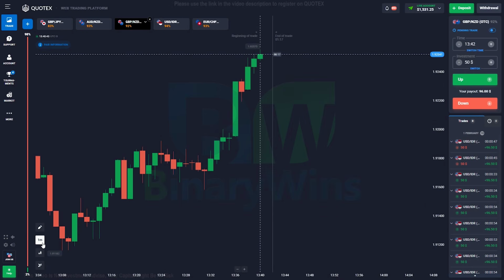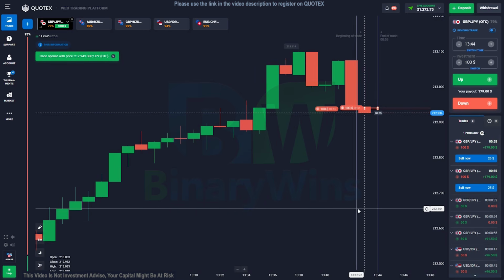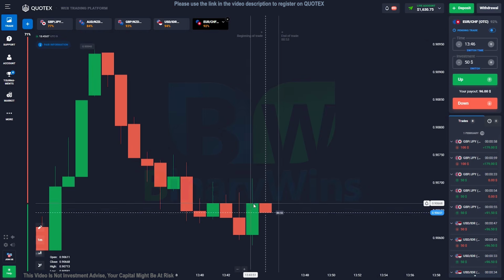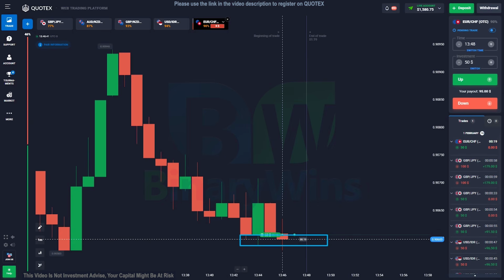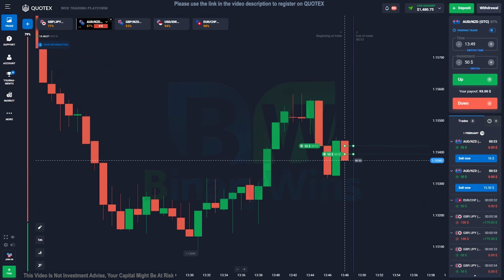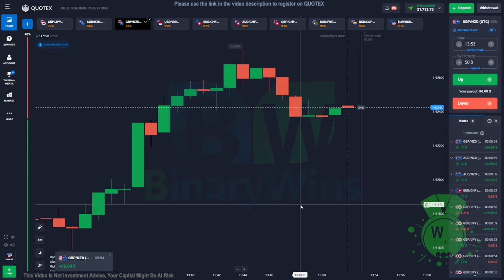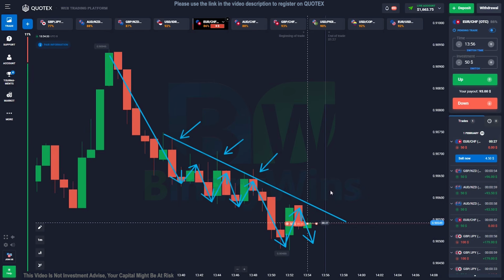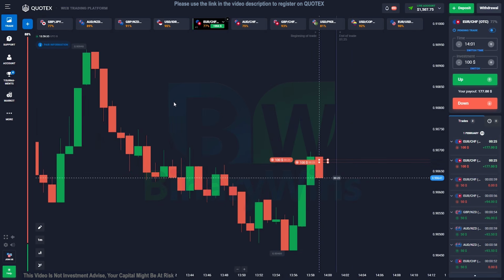Quotex OTC Strategy: Trade With the Trend Using Candlestick Patterns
In this video, I’m trading Binary Options on Quotex (OTC) using candle psychology and a clean, practical process for finding high-quality entries. You’ll see live examples where I combine:
Trend direction (trading with the dominant move)
FVG zones, Bullish Golden Area, and WRB candle behavior
Fresh level reactions and effective level areas
Trendline rejections and “gap/space” logic for probability
A clear warning about bad market conditions (consolidation + long wicks + small bodies) and why trading there is risky
I also show how I manage entries with a margin of safety, and when it’s better to leave a chart and search for a healthier setup instead of forcing trades.
👉🏼 “ BGM325“
Channel Link:👈
On my YouTube channel where we speak about things like:
binary trading
pocketoption
pocket option
binary option
binary options
pocket option strategy
pocketoptions
pocketoption 2024
pocketoption method
copy trading
BinaryOption
Best BinaryOption Strategy
CandleStick Psychology
BinaryOption Strategy
Volume Analysis
Pocketoption Strategy
Quotex Strategy
Binaryoption Strategy 2022
BinaryOption Indicators